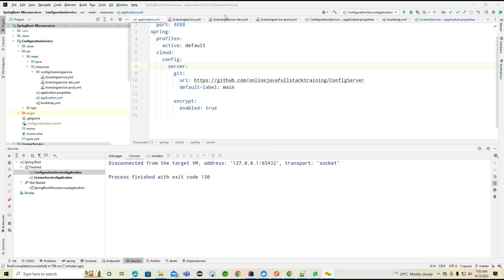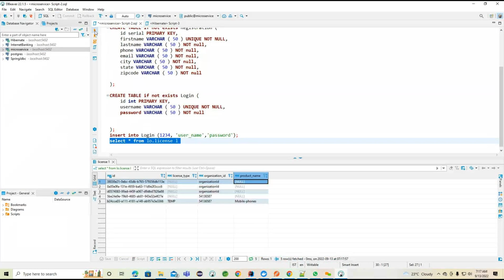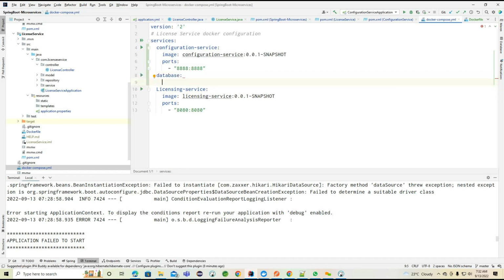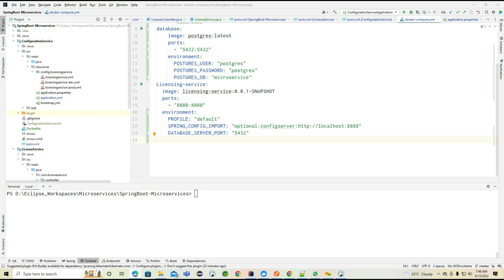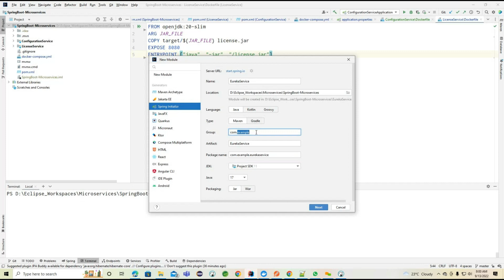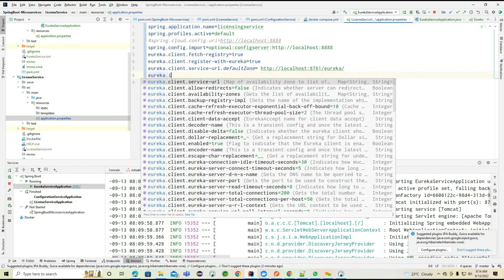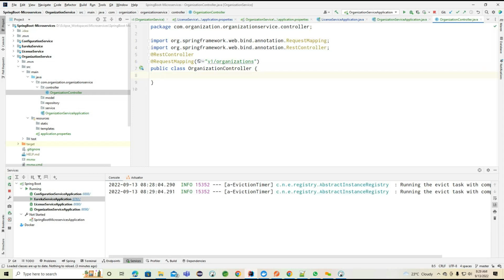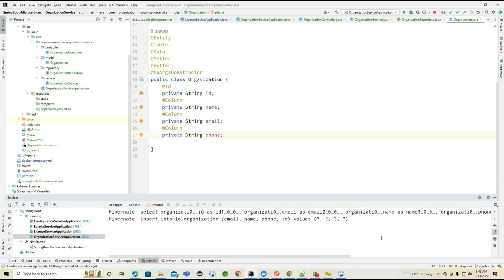Microservice with Eureka Server and Client